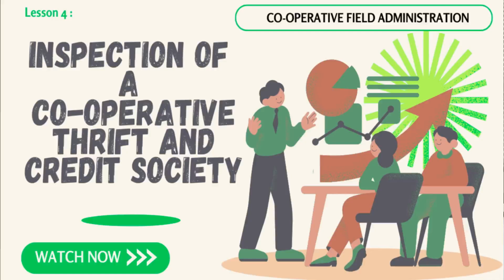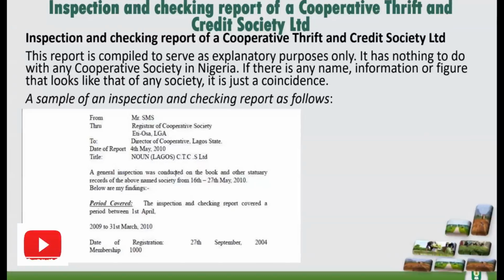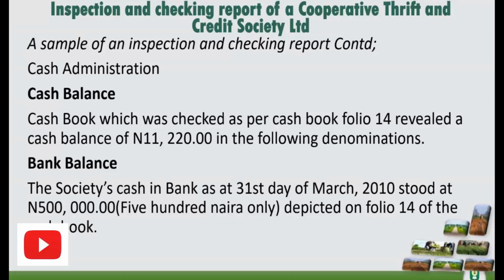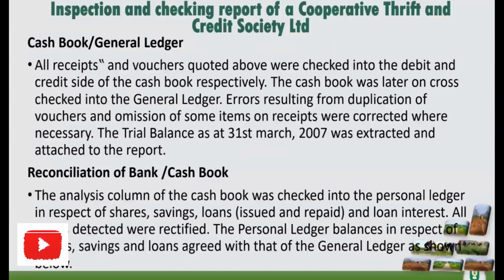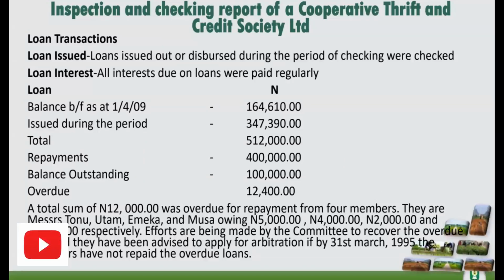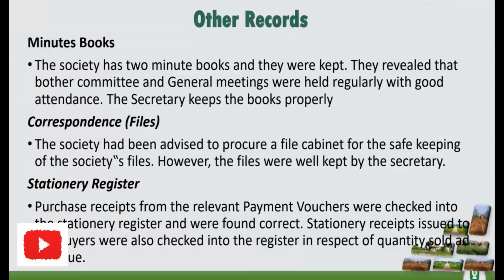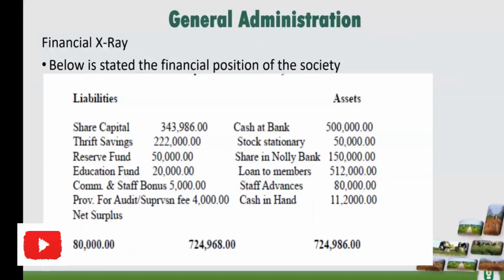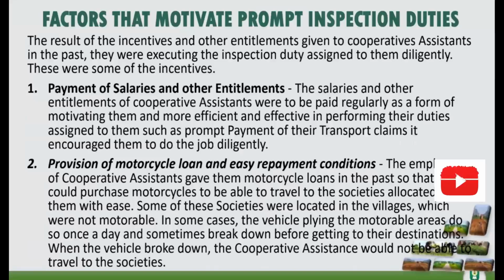Inspection Of Cooperative Thrift & Credit Society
Inspection of cooperative thrift and credit societies is a vital regulatory process aimed at ensuring proper financial management, accountability, and compliance with established cooperative laws and guidelines. In this video, we explore how inspection is conducted in thrift and credit cooperatives to safeguard members’ savings and maintain financial integrity.

You will learn the procedures involved in inspecting savings, loans, records, and financial transactions within thrift and credit societies. The lesson also highlights the importance of inspection in preventing fraud, improving credit management, and strengthening member confidence.

Topics Covered:

Meaning of cooperative thrift and credit society

Objectives of inspection in thrift and credit cooperatives

Areas covered during inspection (savings, loans, records)

Evaluation of financial statements and loan portfolios

Compliance with cooperative rules and regulations

Detection and prevention of fraud and mismanagement

Role of inspectors and regulatory bodies

Importance of member protection and trust

Challenges in inspecting credit cooperatives

Strategies for improving inspection effectiveness